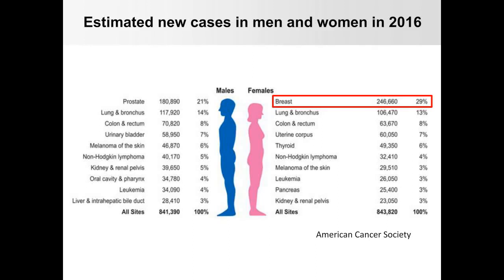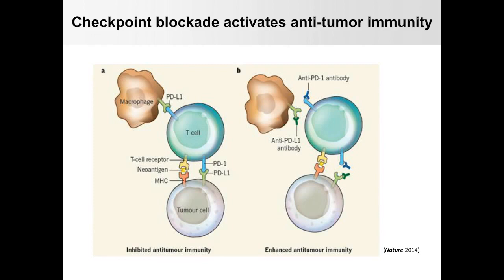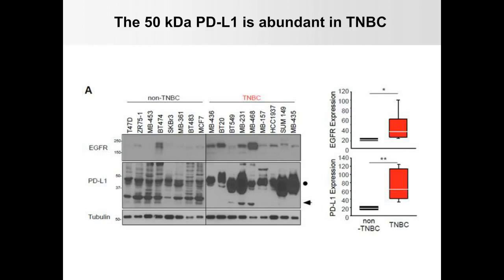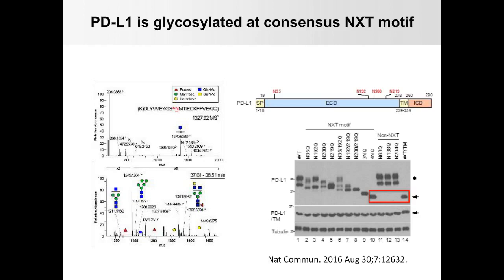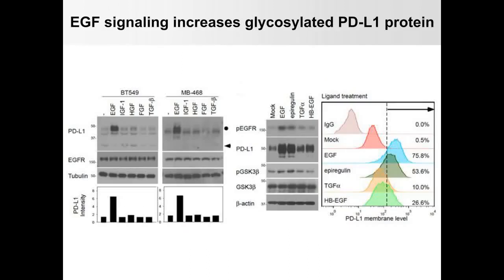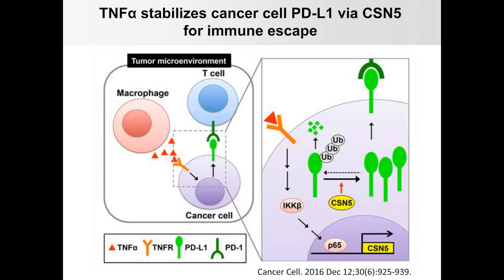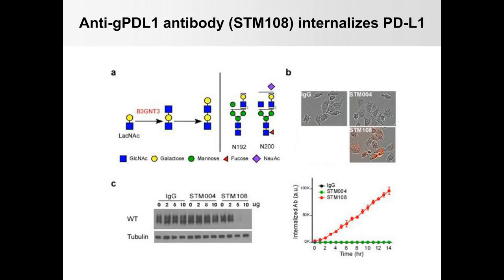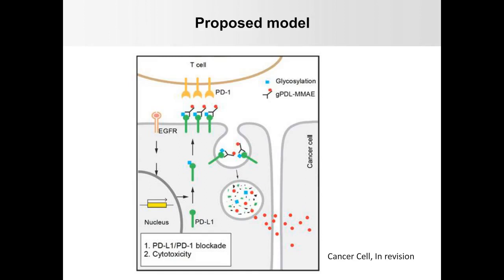Glycosylation and stabilization of programmed death ligand 1 suppresses T cell...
Presented by:
Chia-Wei Li, PhD - Instructor, Department of Molecular and Cellular Oncology, The University of Texas M. D. Anderson Cancer Center, USA

Speaker Biography:
I earned my Ph.D. degree in the Department of Pharmacology at the University of Medicine & Dentistry of New Jersey (UMDNJ) in 2007. Following graduation, I joined Dr. Mien-Chie Hung's lab at U.T. M.D. Anderson Cancer Center as a postdoctoral fellow. I was later appointed to an instructor position at MD Anderson. My research lies in understanding the regulatory mechanisms of PD-L1 for the identification of novel therapeutic targets, enhancing the efficacy and safety of immunotherapy. In addition, I have tremendous interest in studying breast cancer metastasis mechanisms, aiming to develop novel therapeutic strategies. Another focus of my research is on dissecting the PARP inhibitor resistance mechanism in triple negative breast cancer. I will use my research expertise in these areas as a Co-Investigator on Project 2 of the Breast SPORE.

Webinar:
Glycosylation and stabilization of programmed death ligand-1 suppresses T-cell activity

Webinar Abstract:
The success of immune checkpoint blockade adds a new therapeutic category to the cancer therapy repertoire. Despite efforts made on cancer cell and immune cell interaction, how cancer cells initiate immune escape is less understood. Here we reveal PD-L1’s immunosuppression activity is stringently modulated by the spatial restraints between ubiquitination and N-linked glycosylation. We identified GSK3beta as a novel PD-L1 interacting protein capable of inducing phosphorylation dependent proteasome degradation. The essence of PD-L1 N192, N200 and N219 glycosylation suggests it antagonizes GSK3beta binding. In this regard, only non-glycosylated PD-L1 forms a complex with GSK3beta and beta-TrCP. More importantly, activation of GSK3beta-mediated PD-L1 degradation by TKI can reduce membrane PD-L1 expression and thereby enhance anti-tumor immunity. To test T cell-mediated cancer cell killing in vitro, we employed a time lapse microscopy, IncuCyte, to monitor RFP-tagged BT549 cells and activated PBMC interaction over a five day period. Massive cancer cell death was observed in glycosylation deficient cancer cells, suggesting glycosylation of PD-L1 is required for its immunosuppression. Together, our results link ubiquitination and glycosylation pathways with stringent regulation of PD-L1, proposing a new therapeutic strategy to enhance cancer immune therapy efficacy.

Learning Objectives:

-Molecular mechanism of PD-L1 regulation in cancer cells
-Immunosuppressive nature of triple negative breast cancer
-Using in vitro co-culture system to analyze T cell-mediated cancer cell killing effect

Essen BioScience

Earn PACE Credits:
1. Make sure you’re a registered member of LabRoots
2. Watch the webinar on YouTube or on the LabRoots